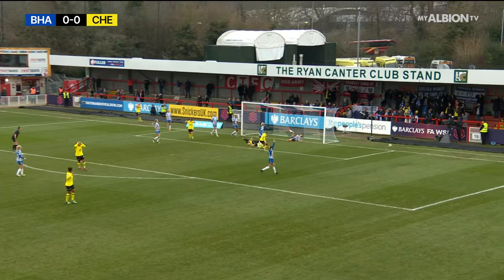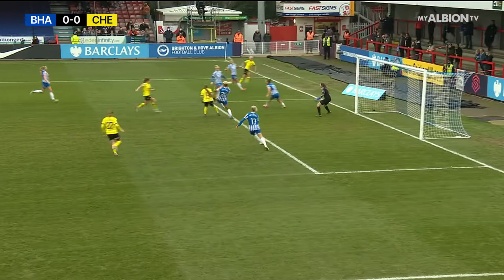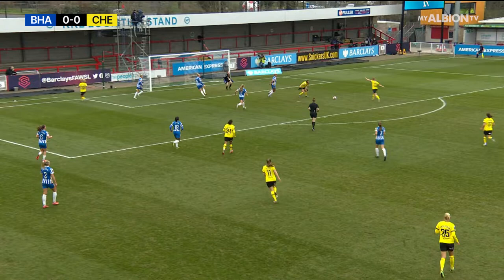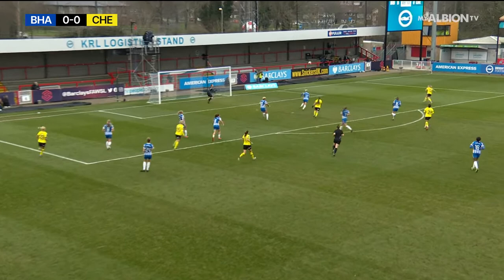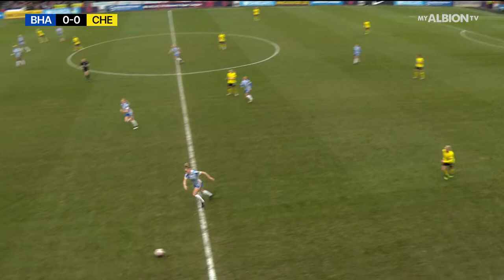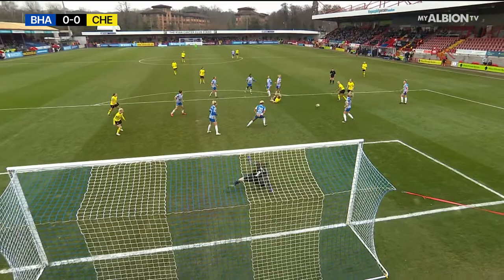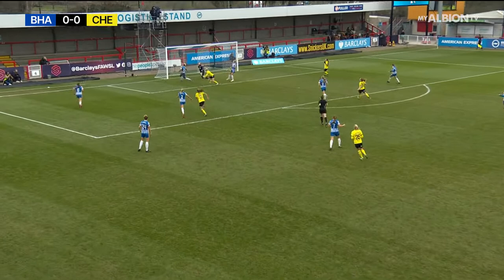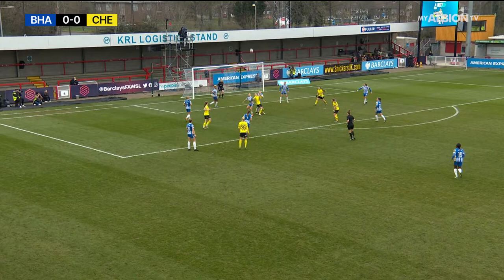WSL Highlights: Albion 0 Chelsea 0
Hope Powell's side managed to record their first Women's Super League point of 2022, with a draw against the current reigning champions Chelsea.